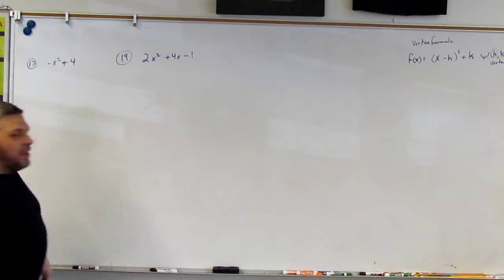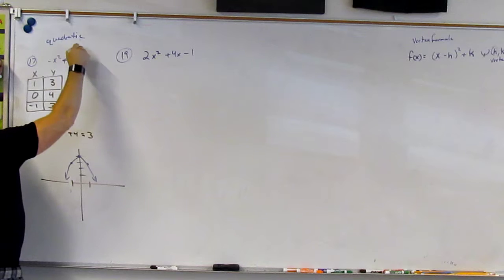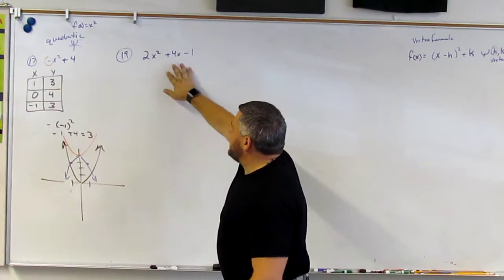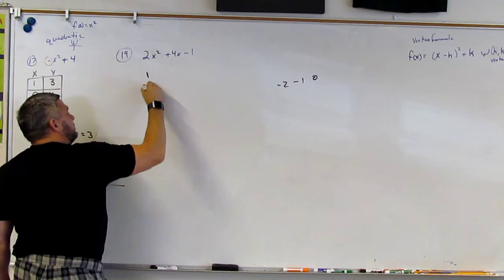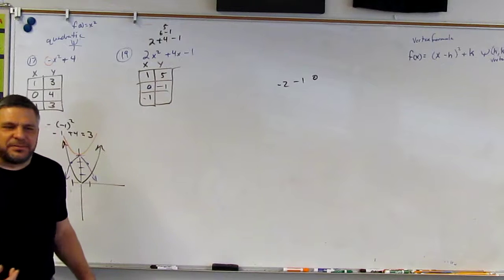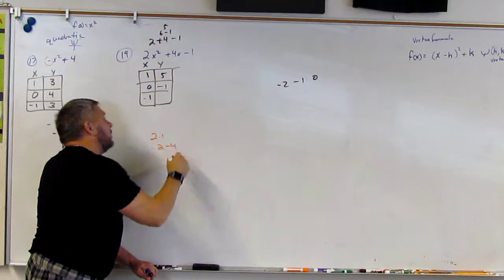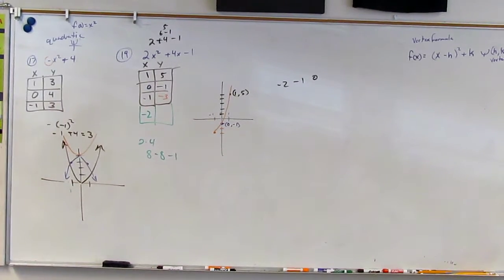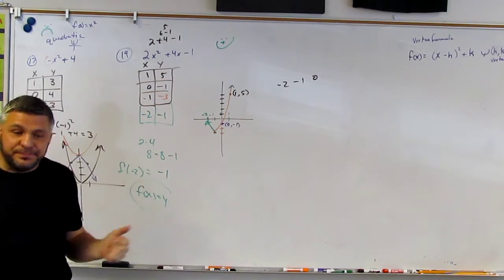MTS ALG2 HW2 1 Q17 19